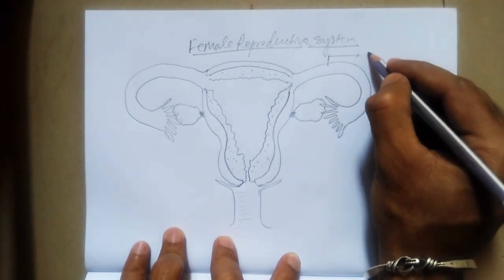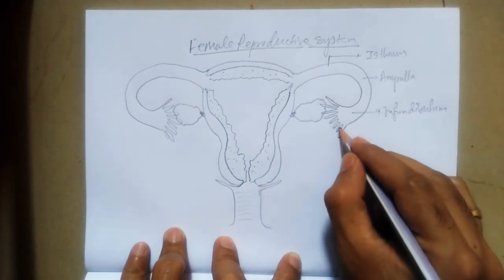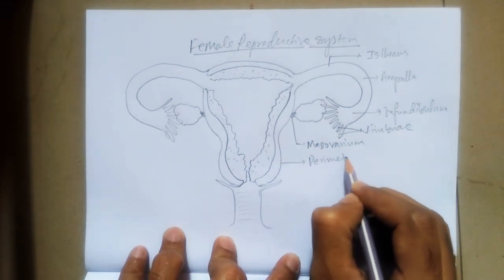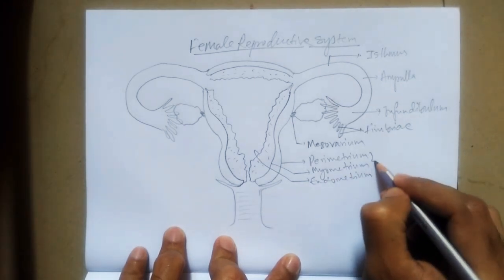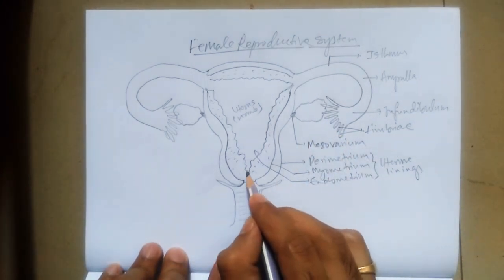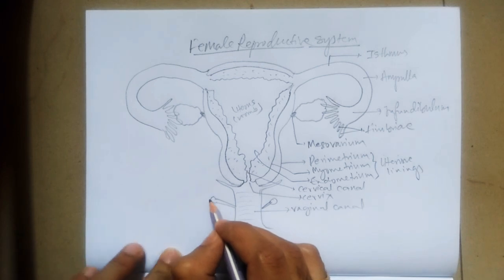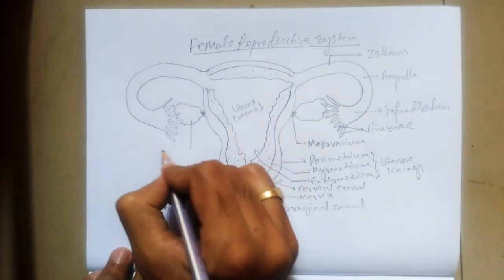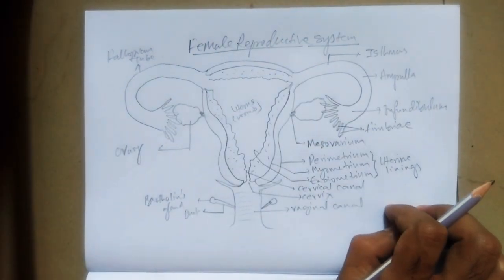Drawing tutorial| Female reproductive system-Human reproduction diagrams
This video is about speed drawing technique of human female reproductive system. Class 12-Human reproduction diagrams.